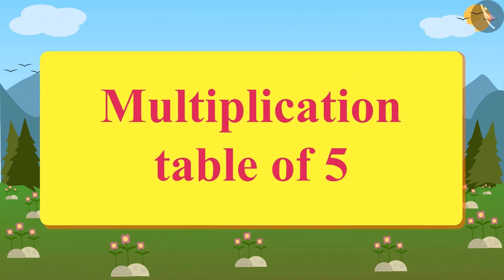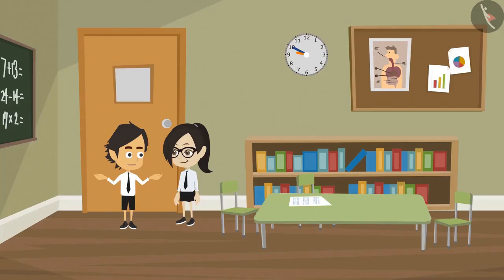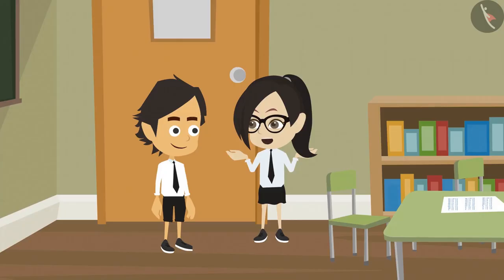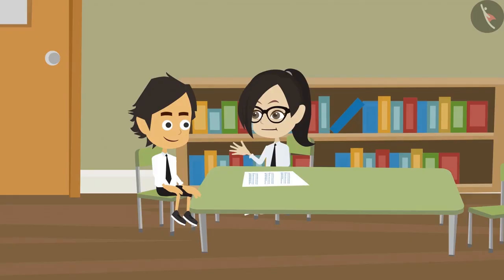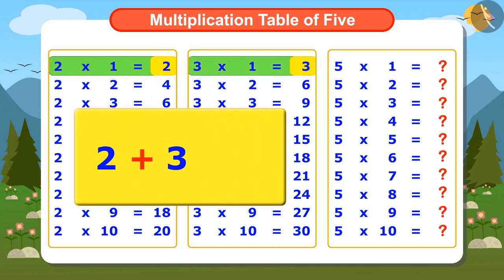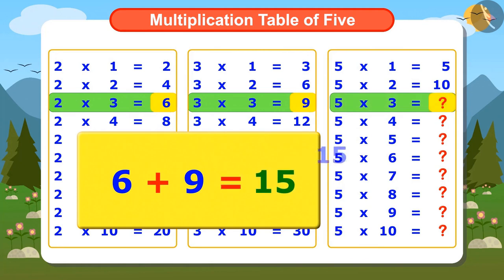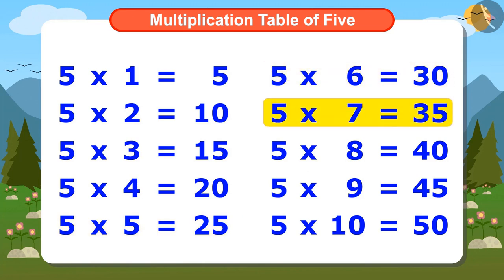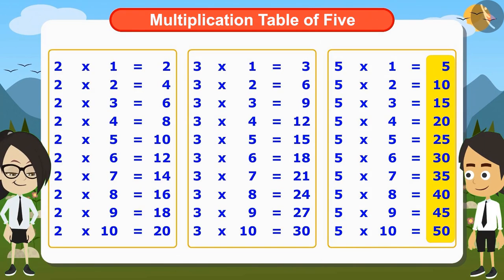Multiplication table of 5 | Part 1/1 | English | Class 4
Multiplication table of 5 | Part 1/1 | English | Class 4 |  | NCERT |

Multiplication table of 5 | Multiplication Tables | Grade 4 | NCERT | Tables and shares

Welcome to part 1 of Multiplication table of 5. In this video, we will discuss the concept of Multiplication table of 5.